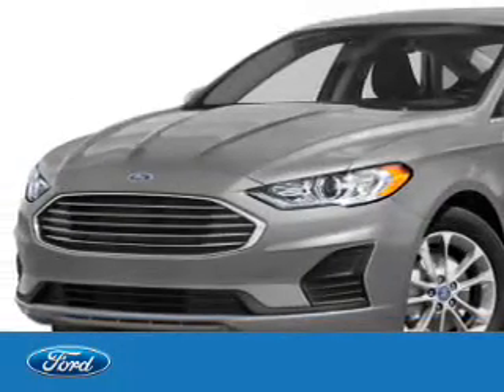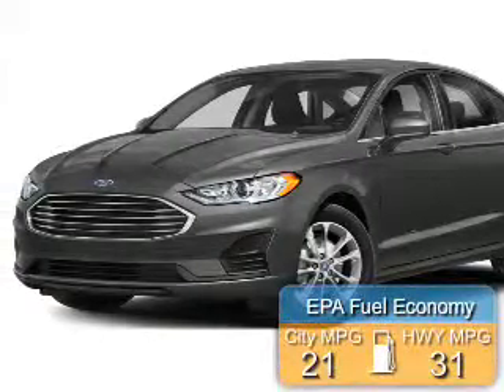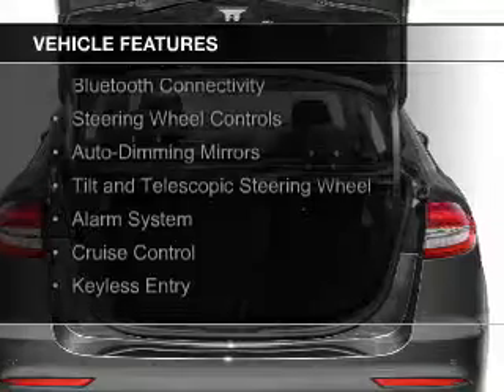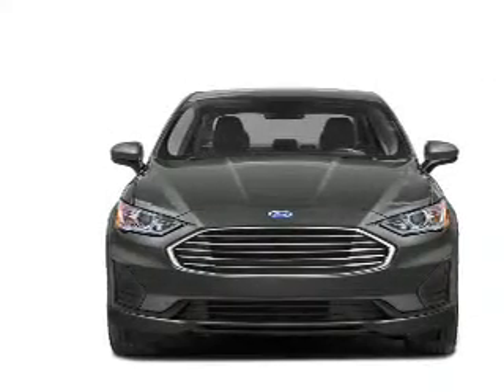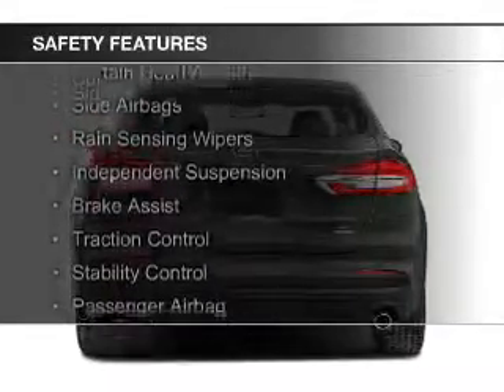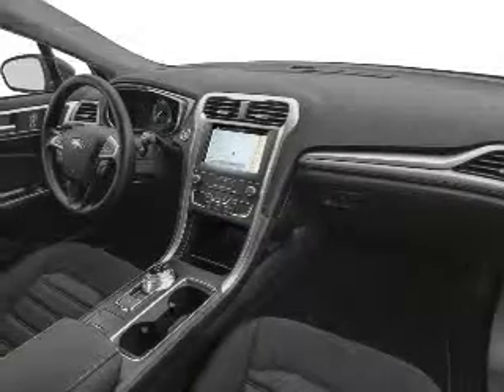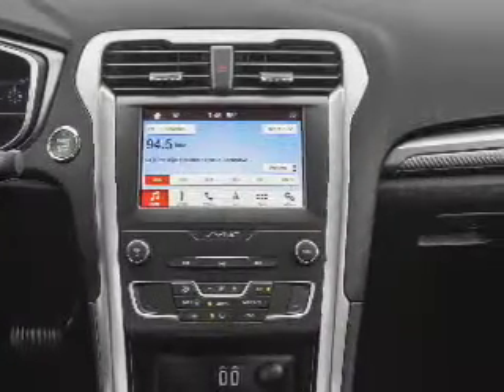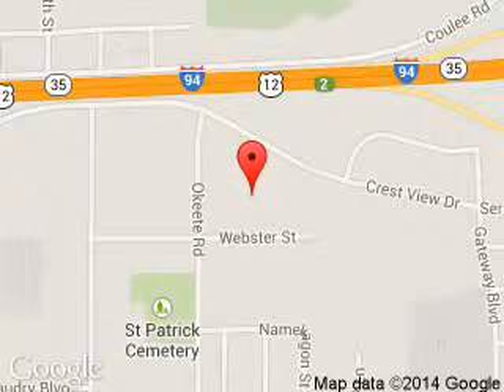2019 Ford Fusion - Hudson WI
Phone:
Year: 2019
Make: Ford
Model: Fusion
Trim: S
Engine: 2.5 liter inline 4 cylinder 16 valve
Transmission: 6-Speed Automatic
Color: Ingot Silver
Mileage:
Address:
2020 Crestview Drive